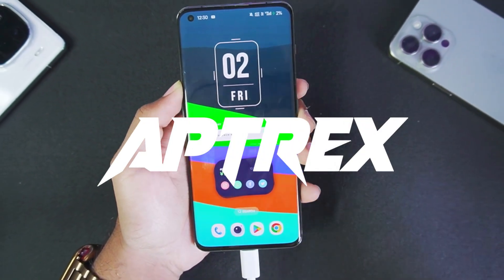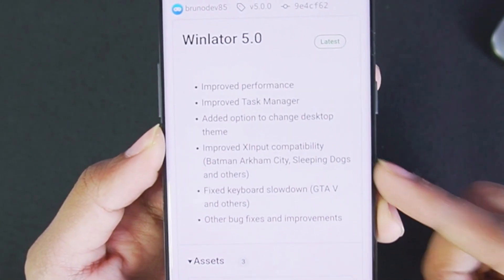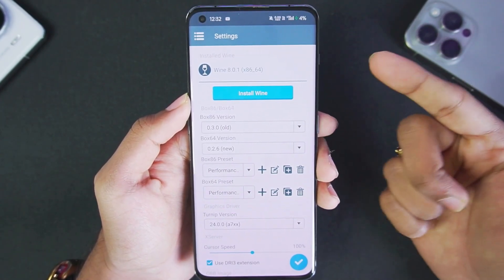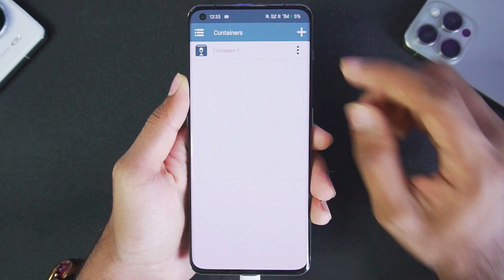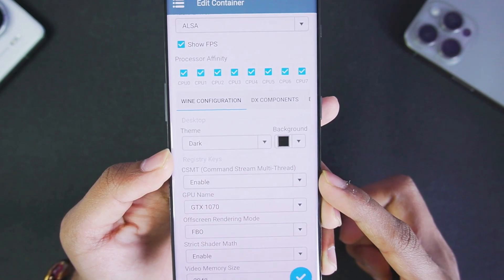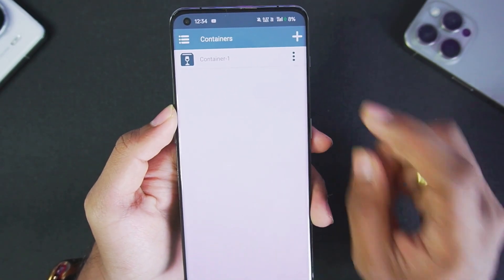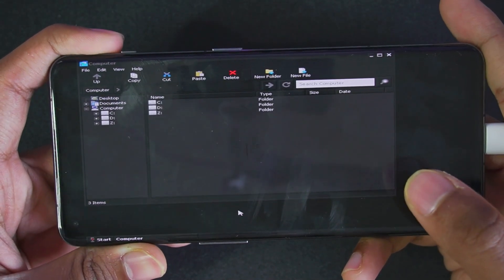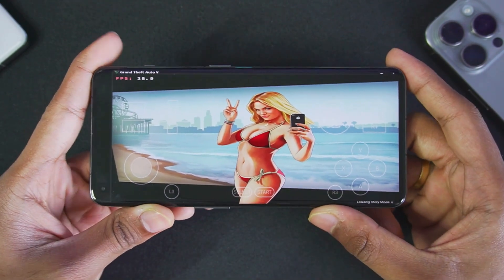[NEW] Winlator Android V5.0 - Setup/Best Settings & Review | New Update